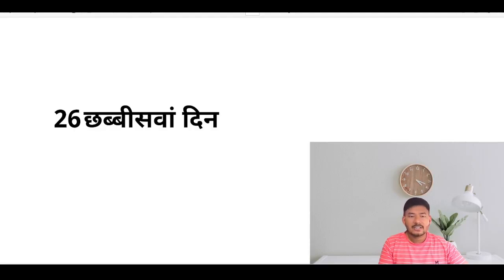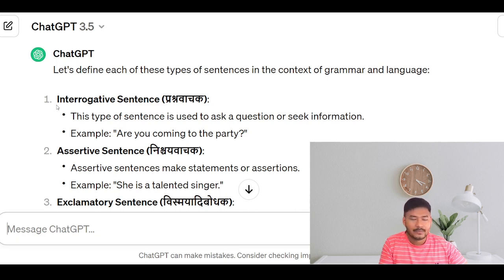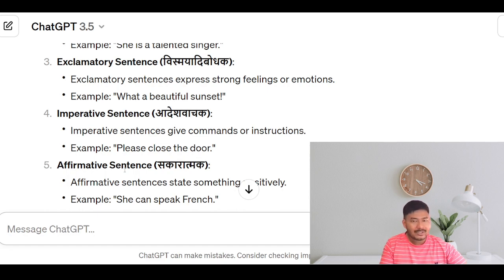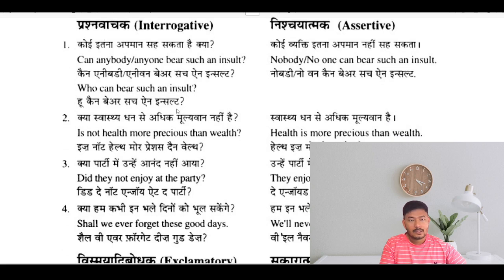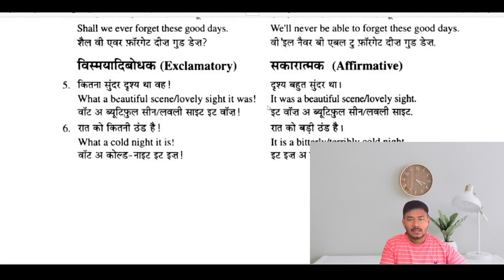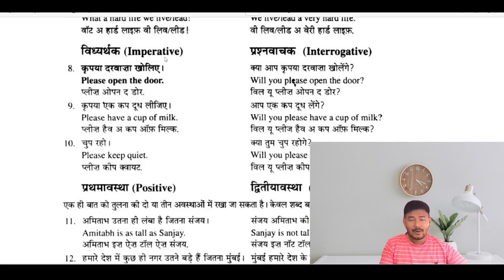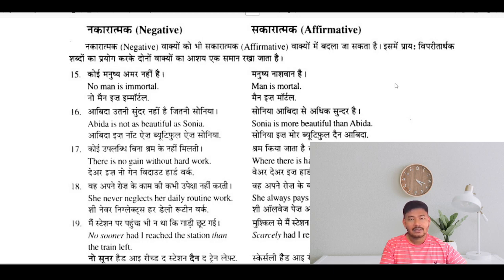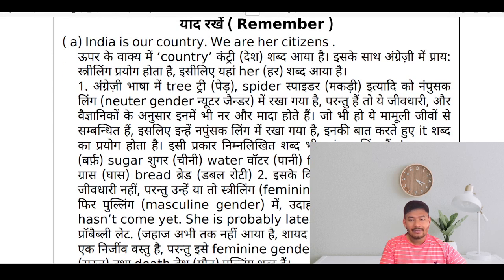26/60Days || English Speaking Course